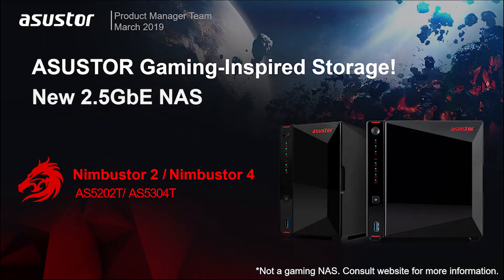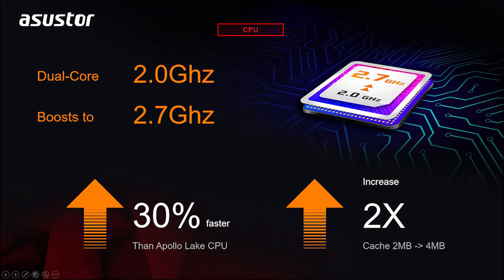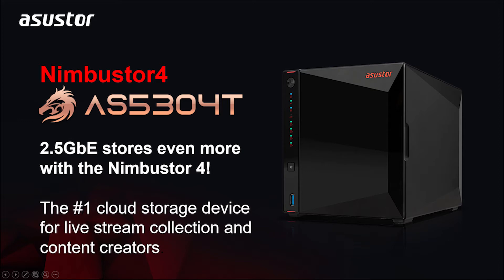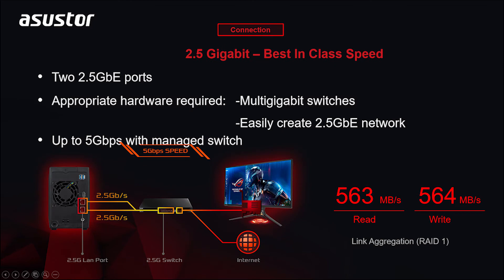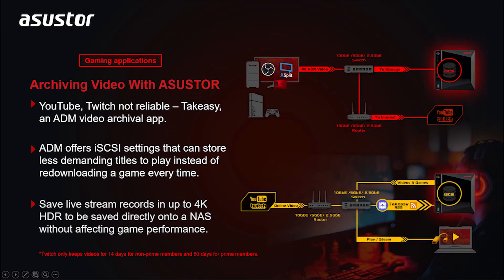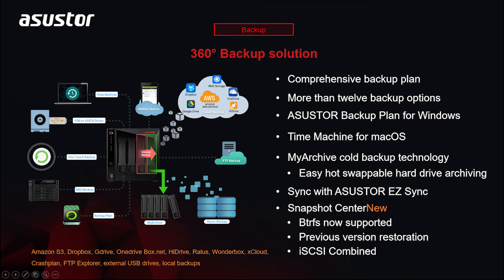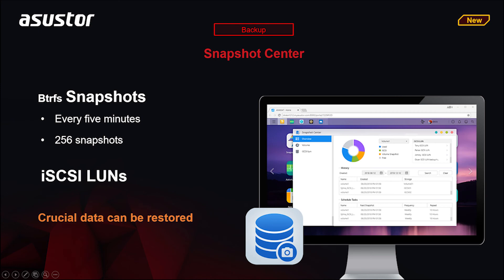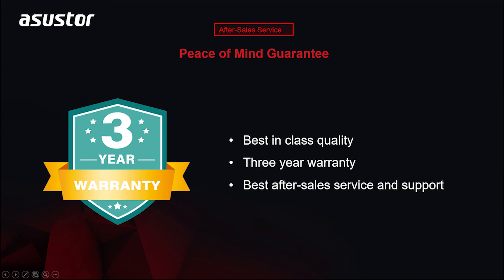The Nimbustor 2 and 4 (AS5202T and AS5304T) - Features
Learn more about the Nimbustor 4 aka AS5202T and AS5304T here!

Featuring dual 2.5-Gigabit ports, the Nimbustor series, also known as the AS52 and AS53 series, bring incredible new features and performance that are going to blow your socks off! Starting off, these NAS devices feature dual 2.5-Gigabit Ethernet ports, providing up to 150% more performance than NAS devices with traditional Gigabit Ethernet ports. DDR4 also makes its debut on an ASUSTOR NAS with two or four Gigabytes installed and up to eight Gigabytes maximum. DDR4 brings 30% more performance while using 40% less energy, making for an even more efficient NAS. Intel's newest Gemini Lake processors also bring incredible performance gains over Apollo Lake, making even content displayed in 4K 60Hz HDR 10-bit colour a smoother experience than ever before.

Pick up yours today! Consult our website for updated purchasing information and information on where to buy.